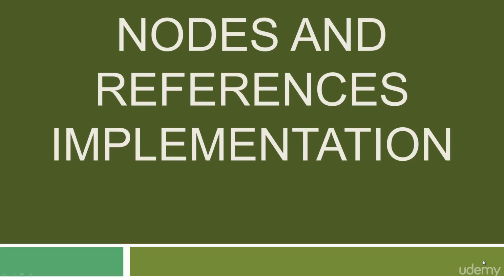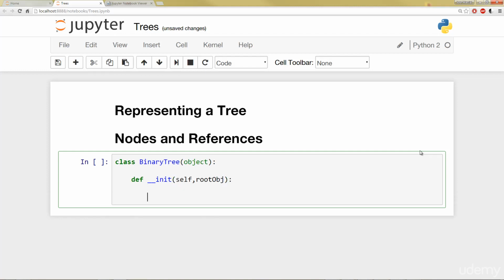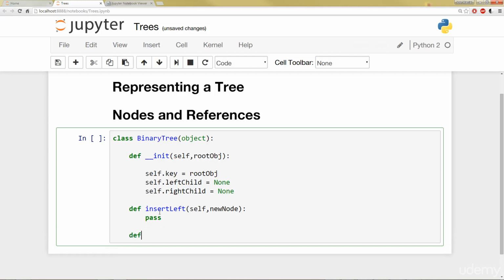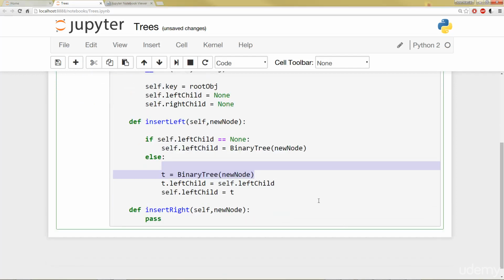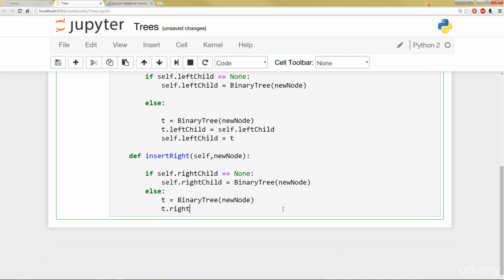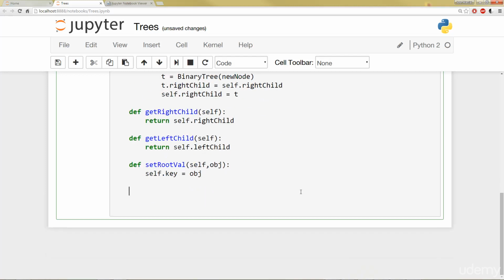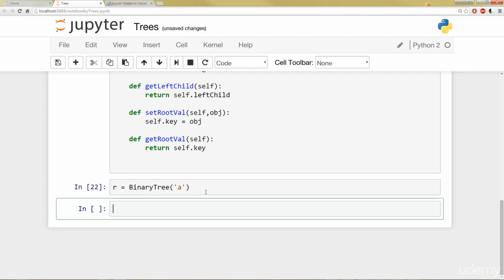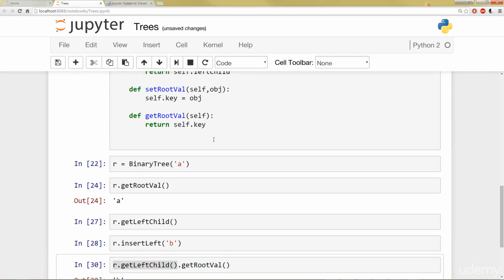109 Nodes and References Implementation